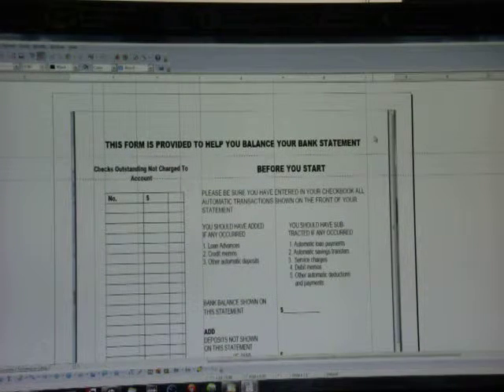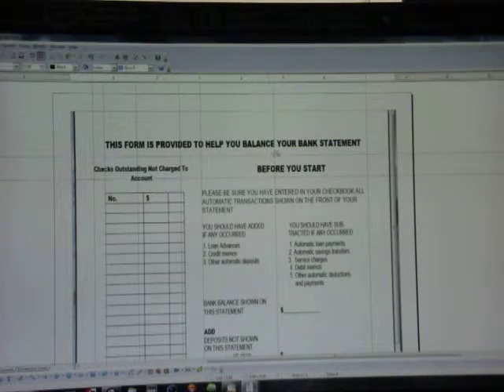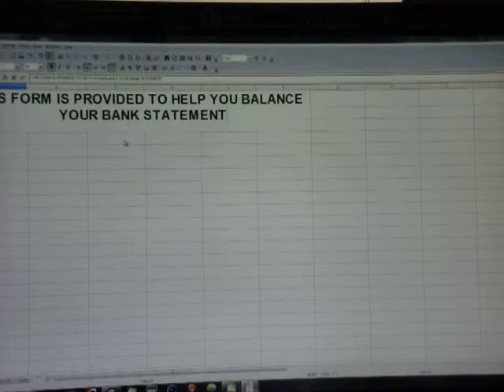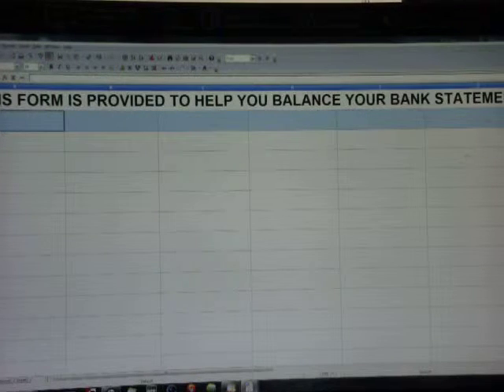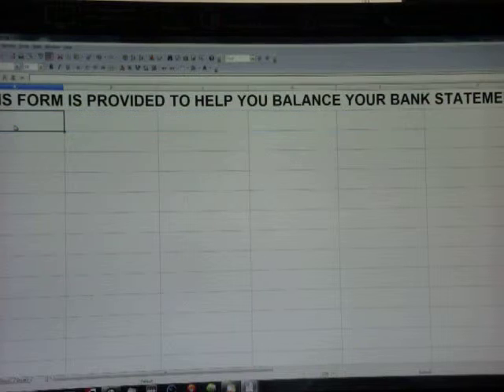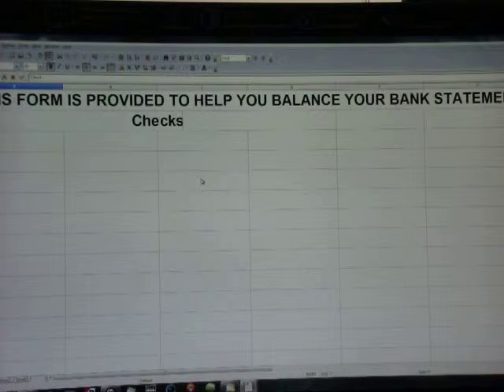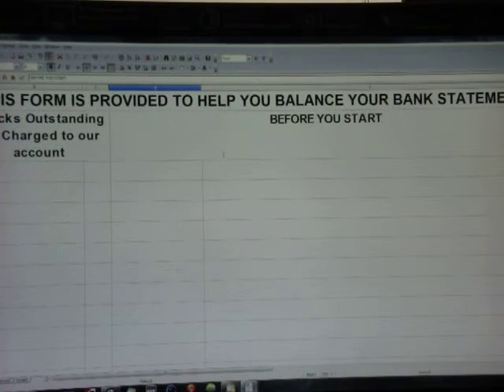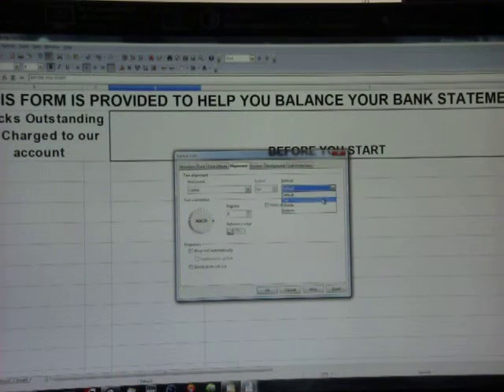OO Spreadsheet Unit 5-Part 3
On this unit, experience the development of a ballance sheet used to ballance your checkbook with the bank statement. This is a useful tool every month. The experience of the past units will enable you to do this exercise easily. There is only a couple new activities introduced. This has a total of nine parts. This is about OpenOffice.org Calc. This deals with the basics of math and working with some functions. This is part 3 of a 8 part series grouped together as Unit 5.